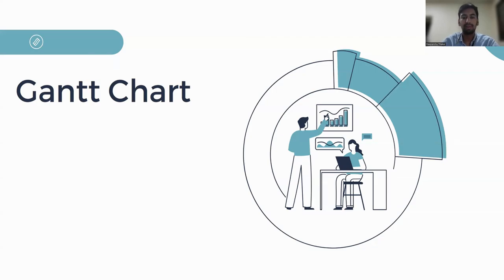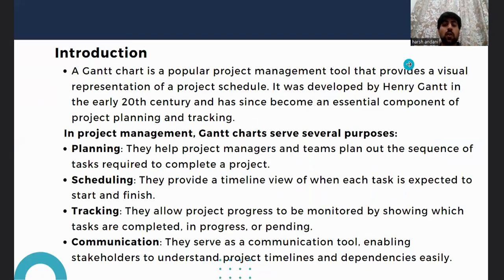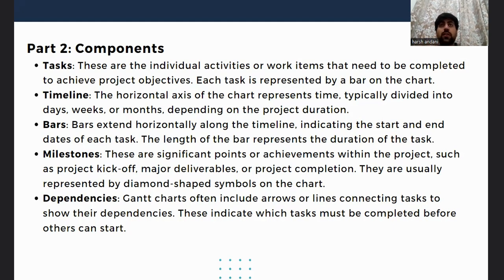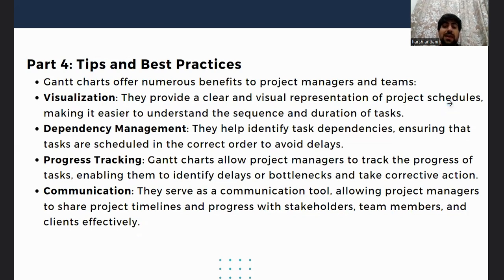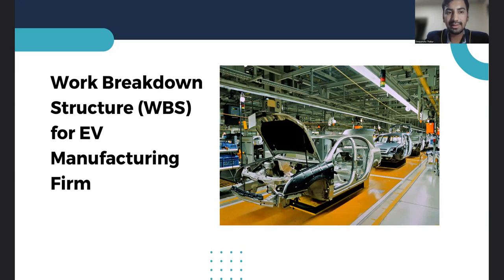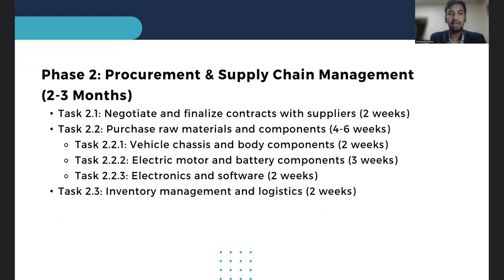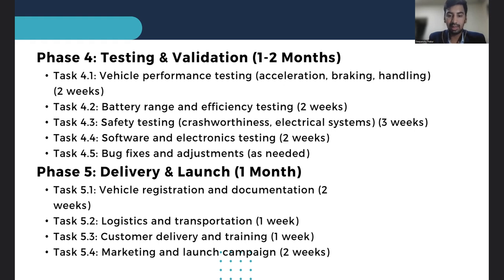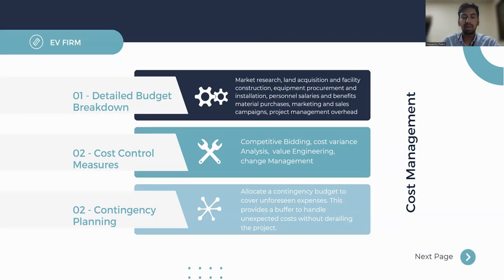Gannt Chart Creation for an EV Manufacturing Firm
Are you revved up to join the electric vehicle revolution in India? In this video we'll talk about how to create a detailed Gantt chart to manage your EV manufacturing startup's schedule and budget like a pro.

Discover:

1. A comprehensive Work Breakdown Structure (WBS) to break down your project into manageable steps.
2. Effective resource allocation strategies to keep your team running smoothly.
3. Practical cost control techniques to stay within budget and maximize profit.